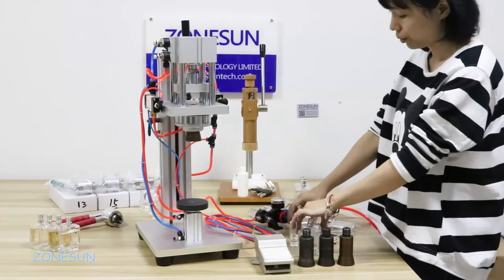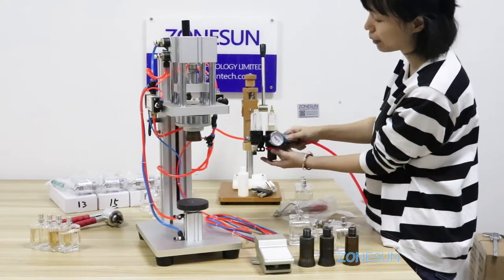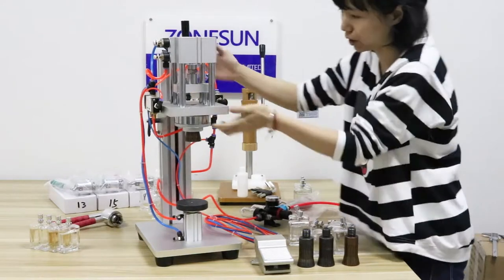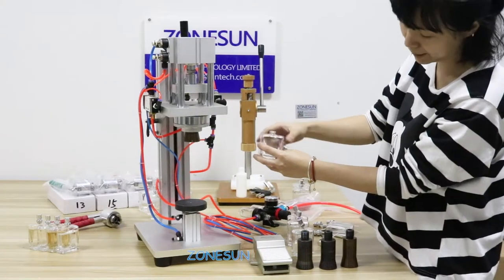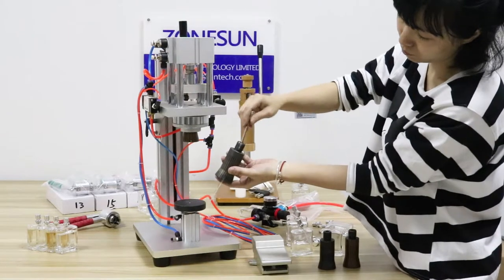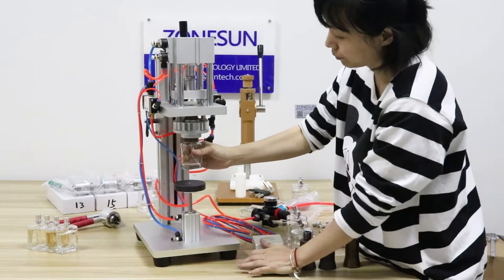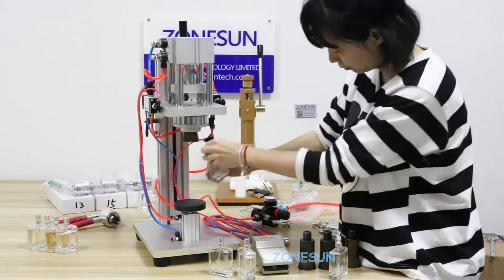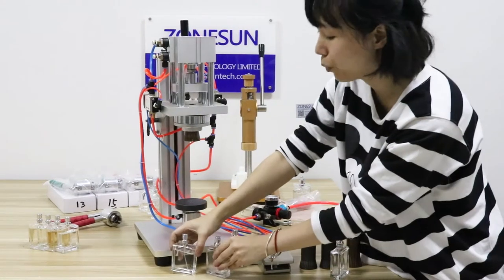How to use the Pneumatic Perfume Bottle Crimping Machine Capping Machine